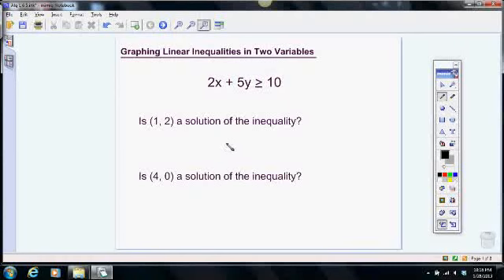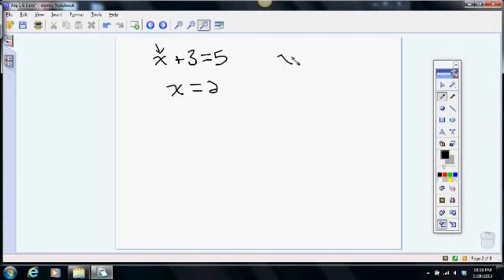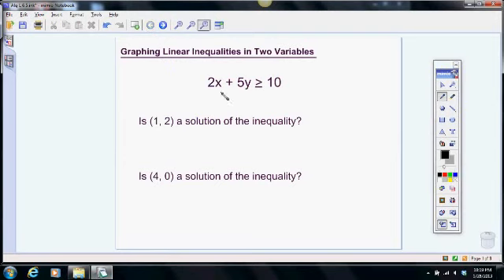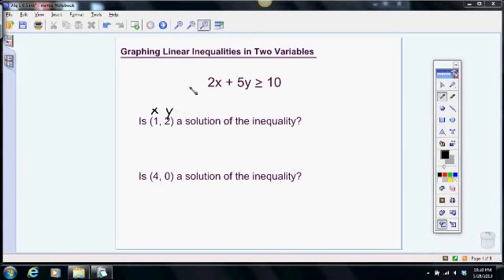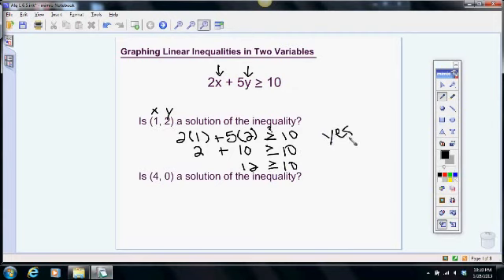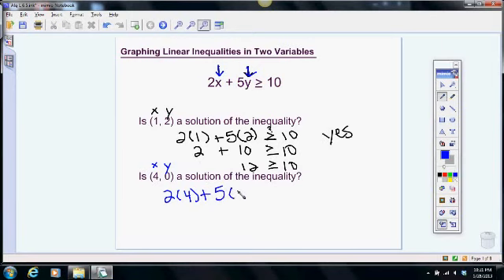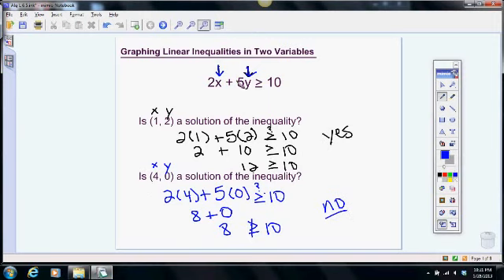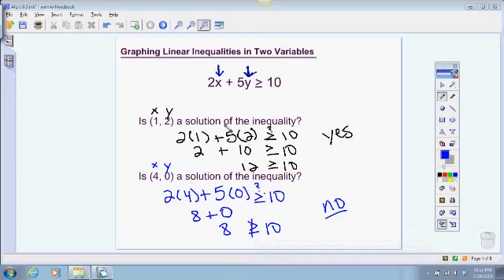Solutions to Inequalities in Two Variables